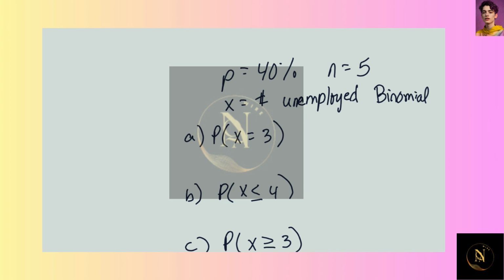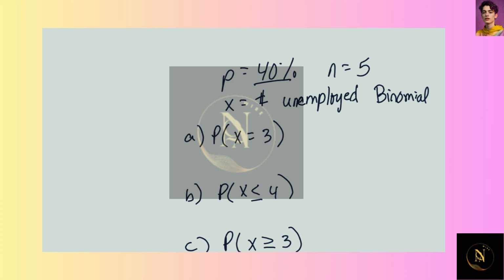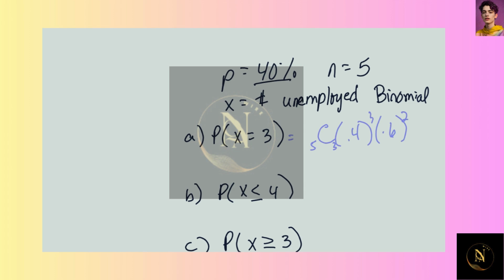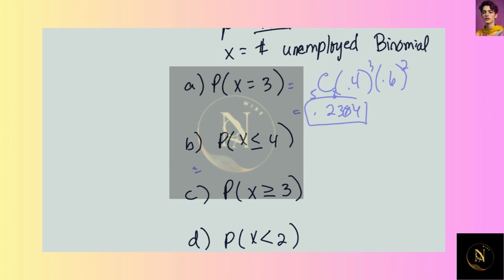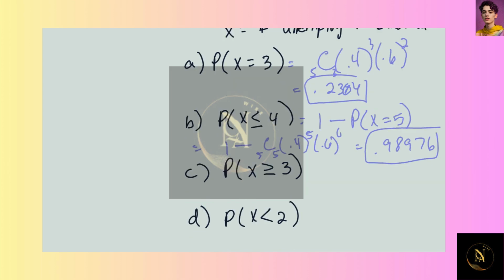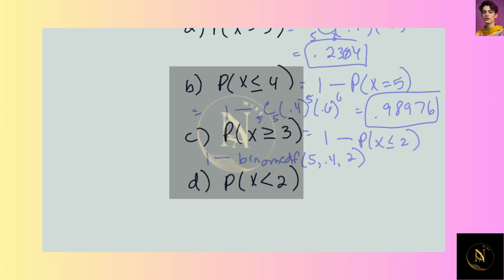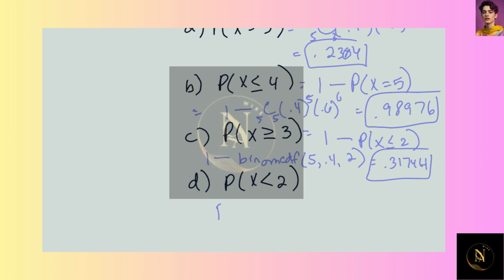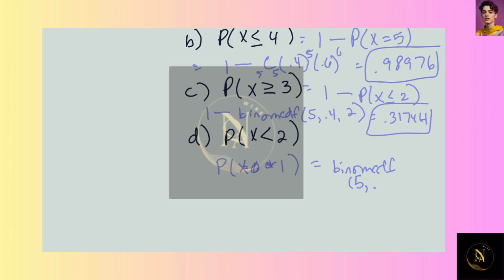Prison Inmates Forty percent of prison inmates were unemployed when they entered prison. If 5 inmate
Prison Inmates Forty percent of prison inmates were unemployed when they entered prison. If 5 inmates are randomly selected, find these probabilities: